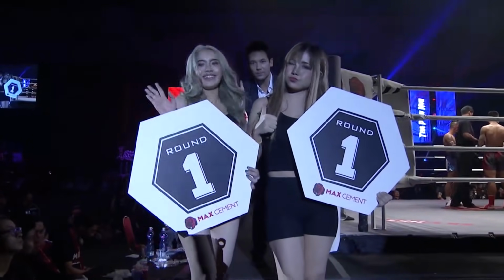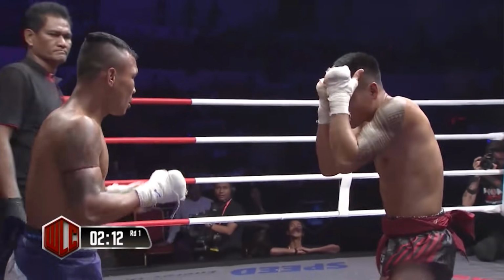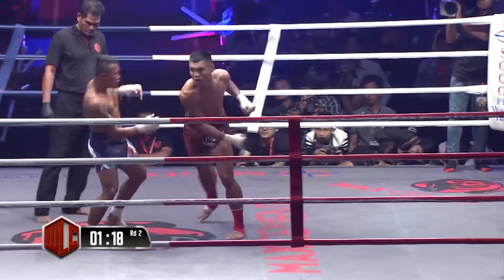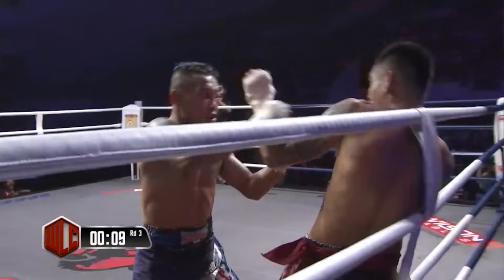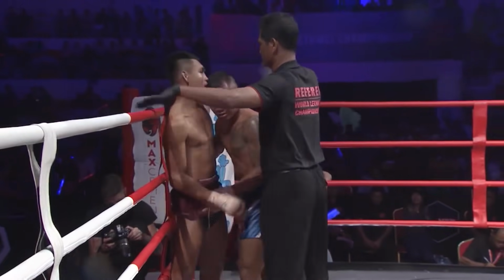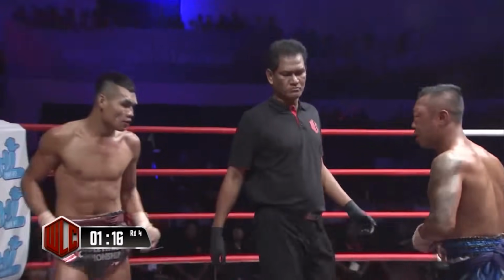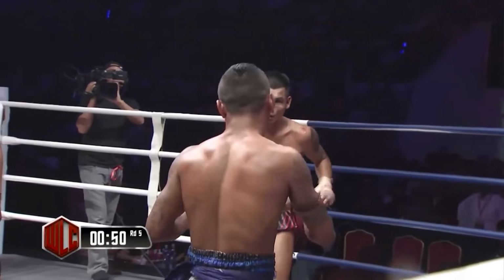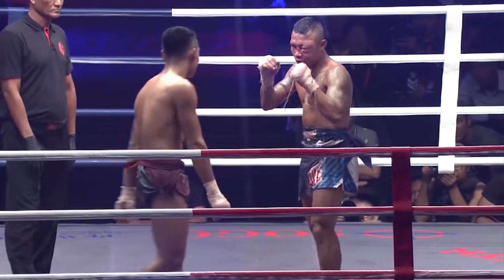Saw Ba Oo Vs Tha Pyay Nyo | Full Fight | WLC: Bare-Knuckle King | Lethwei | Bareknuckle Fight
Have you seen the battle between Saw Ba Oo and Tha Pyay Nyo that gave full lethwei action?